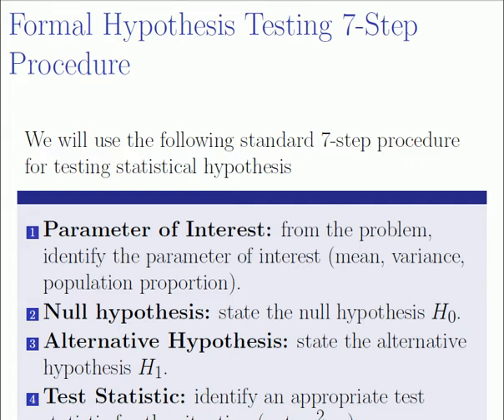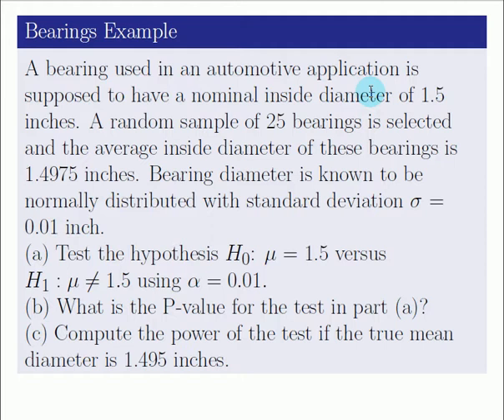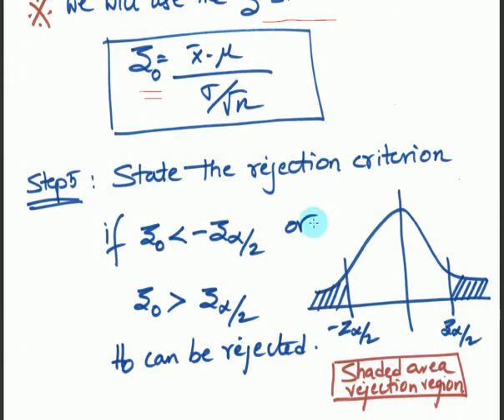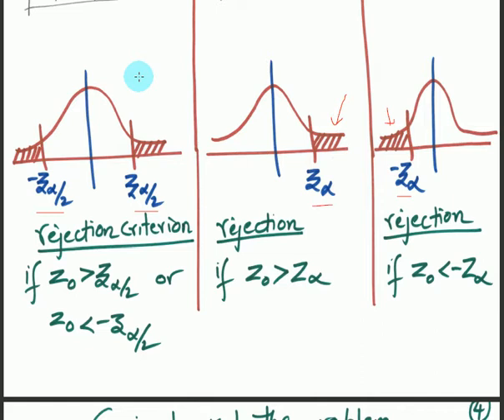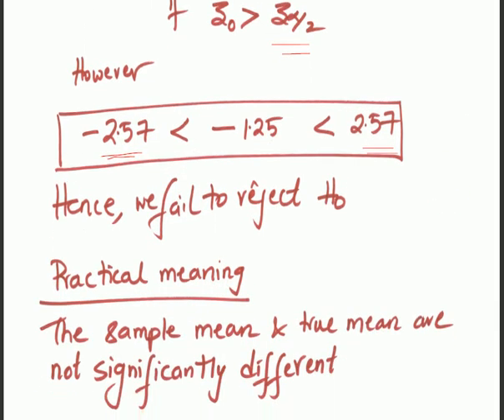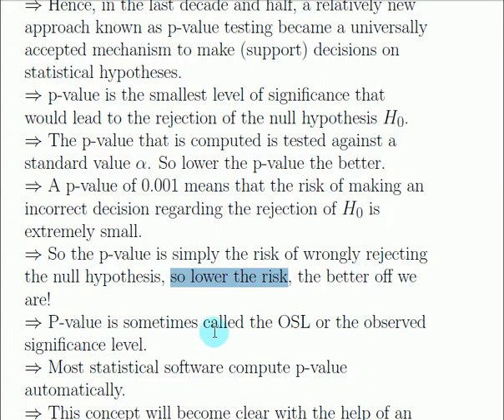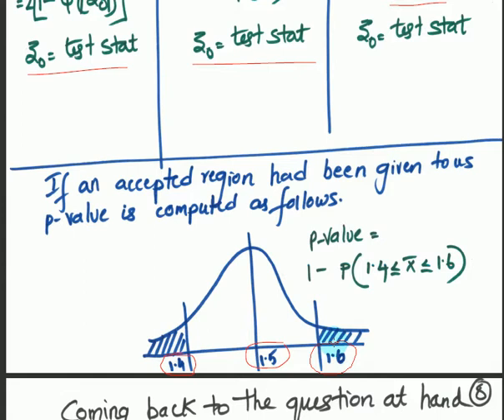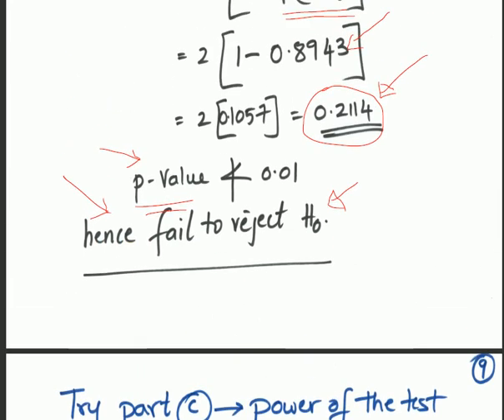7-Step Procedure for Hypothesis Testing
This video discusses the 7-step procedure for Hypothesis testing. We discuss one-tail test, 2-tailed tests, etc.